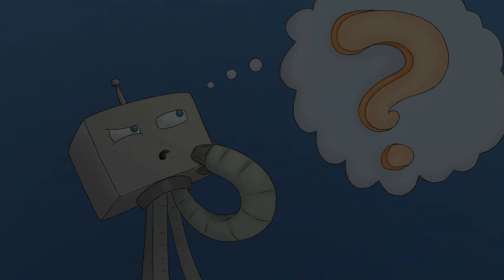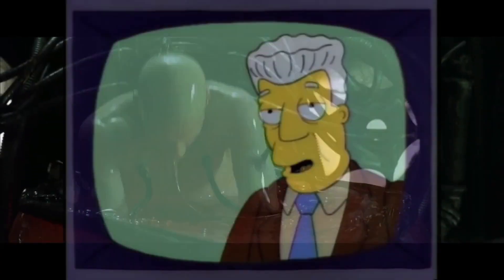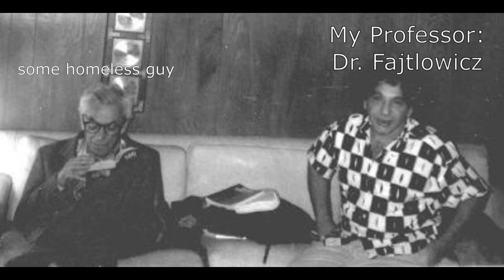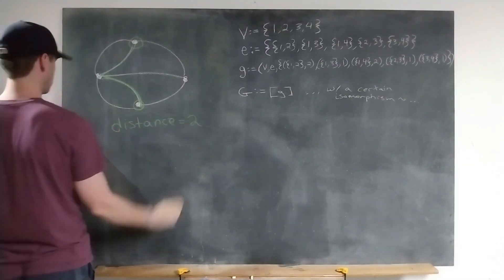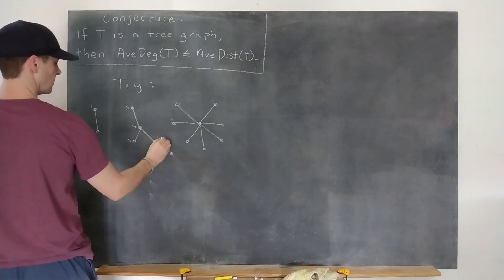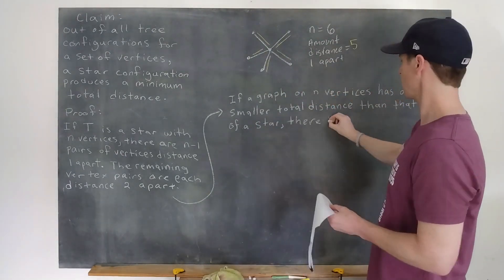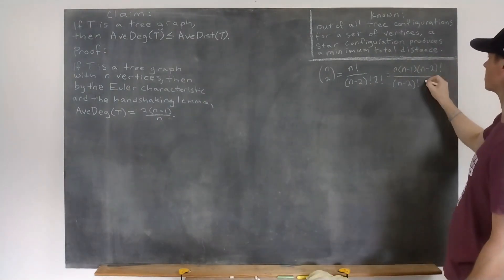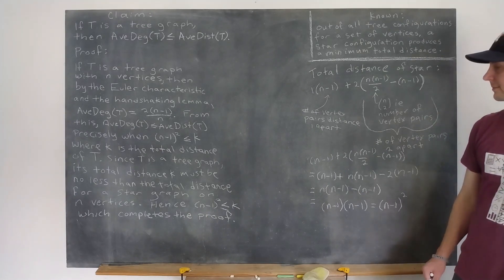Proving an A.I. Graph Theory Conjecture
This video is my submission for the 2023 Summer of Math Exposition hosted by 3b1b In this video, I prove a graph theory conjecture generated by a computer program called Graffiti. Graffiti's development began in the mid 1980's, and it was viewed as an early precursor to artificial intelligence programs.